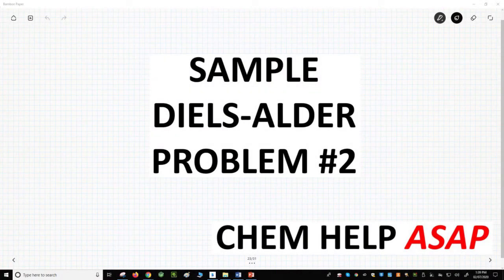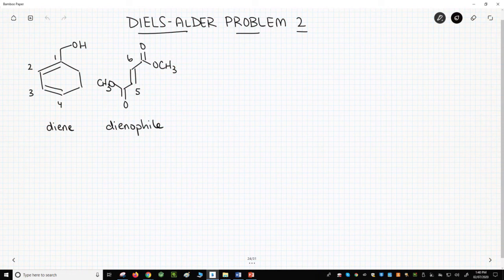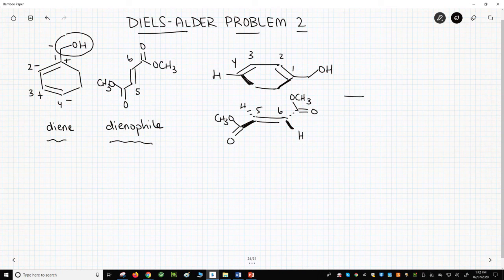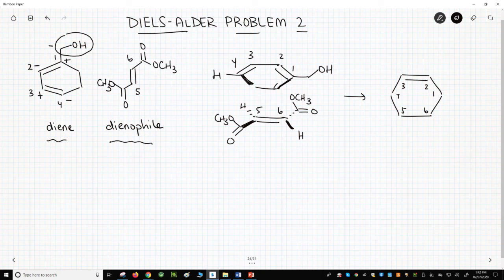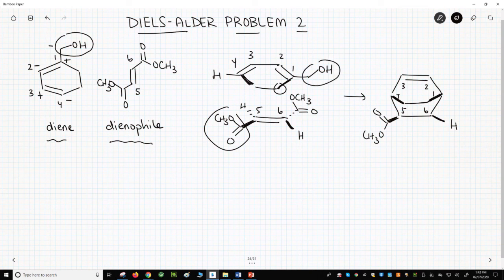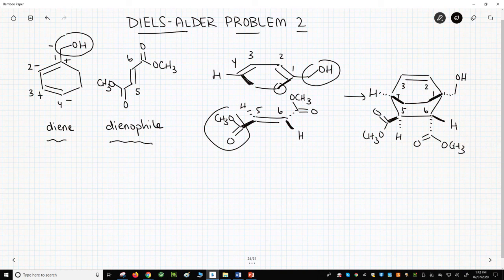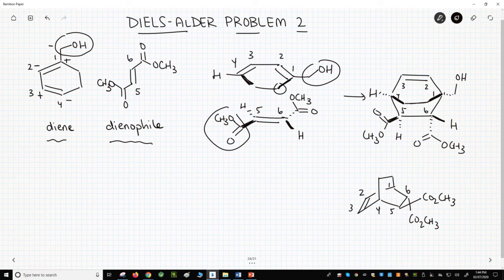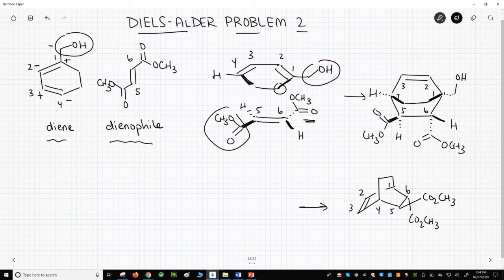sample Diels-Alder problem #2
Sample Diels-Alder problems allow one to practice predicting reaction products.  Diels-Alder reaction problems require four steps.  (1) Make sure that the diene can occupy an s-cis conformation.  (2) Determine the regiochemical preference for the reaction.  (3) Draw the diene and dienophile to determine the endo product.  (4) Draw the cyclohexene product.